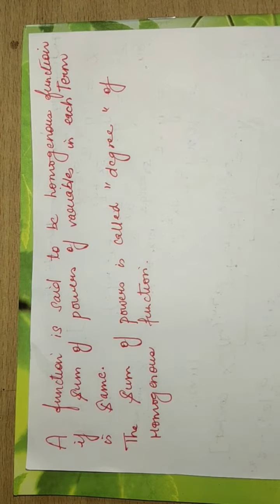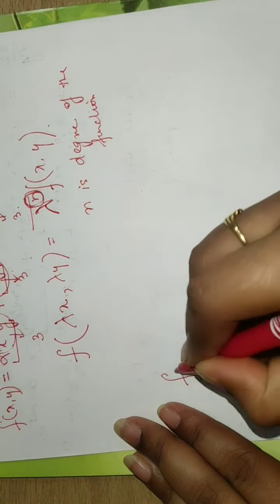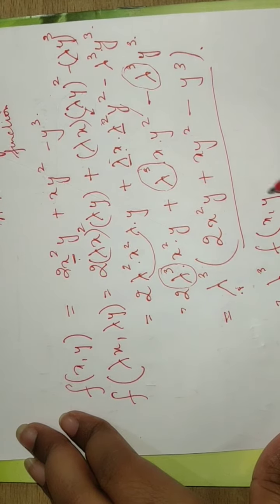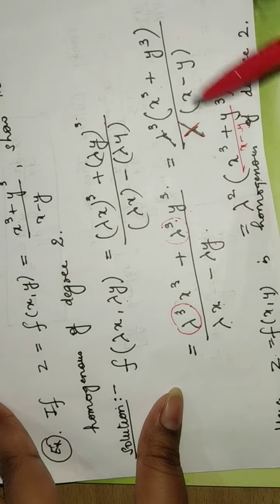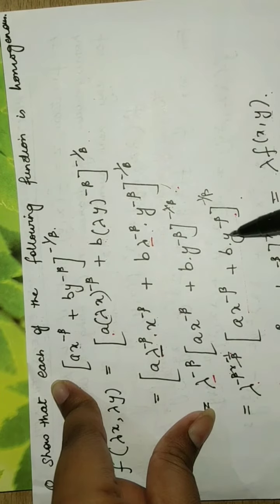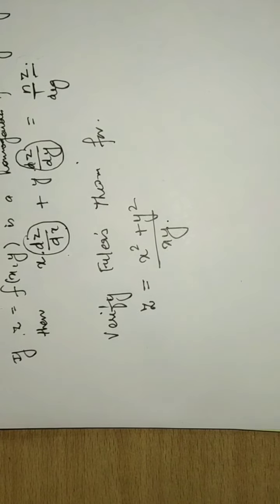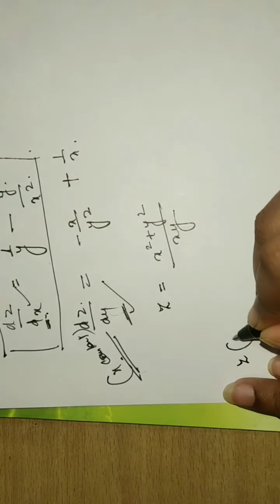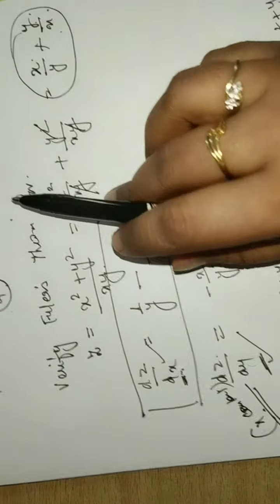Homogenous Function And Euler's Theorem Lecture 3 | B.Com(H) DU | Rana Lecture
This is the third lecture of partial differentiation taught by Rana. It covers the basic concepts and some examples of Partial derivative.